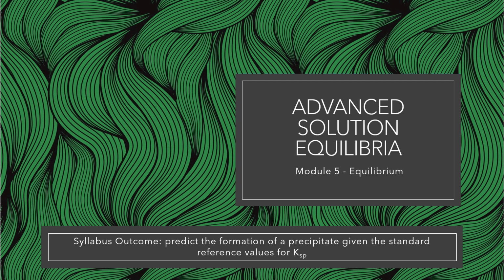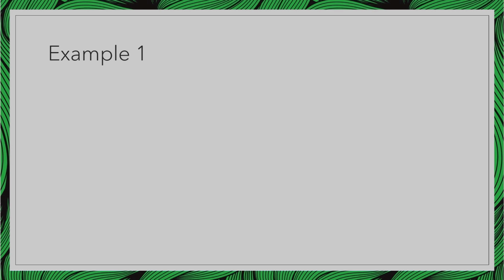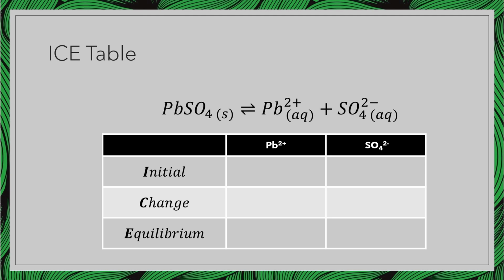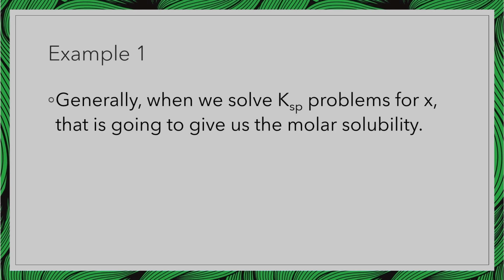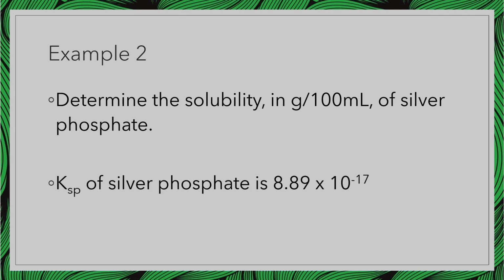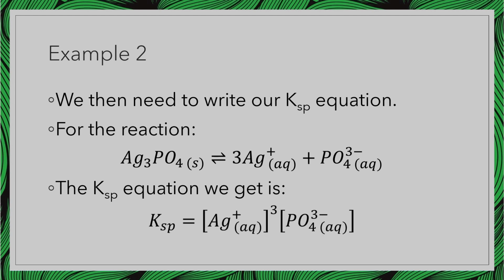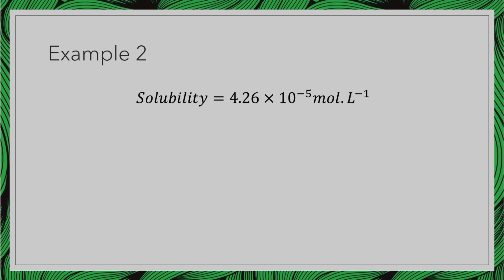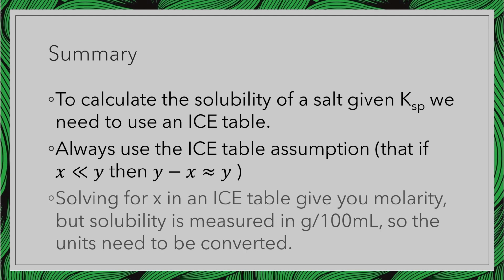Chemistry - Module 5 - Lesson 18 - Advanced Solubility Equilibria